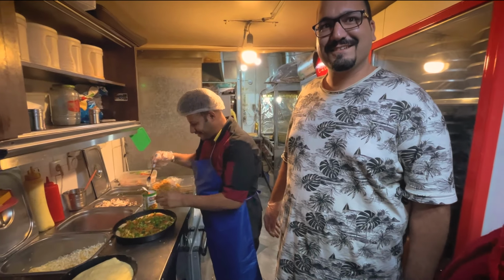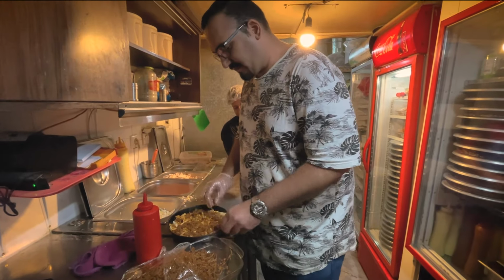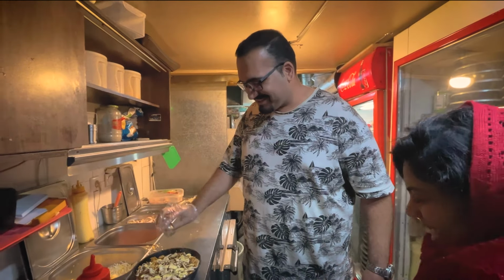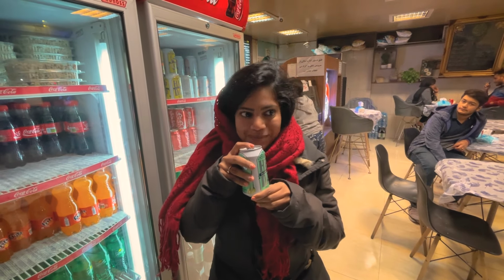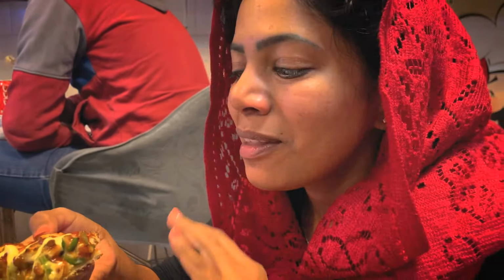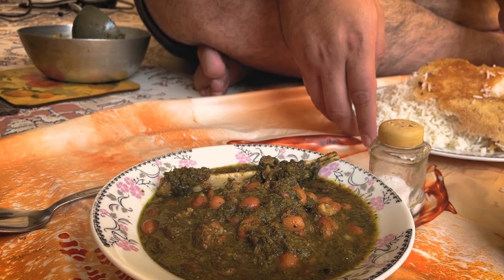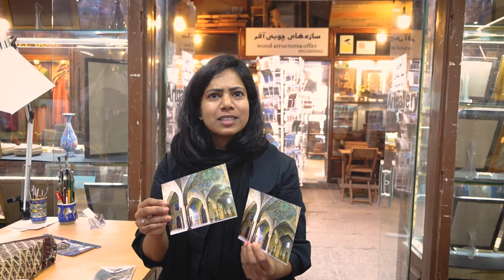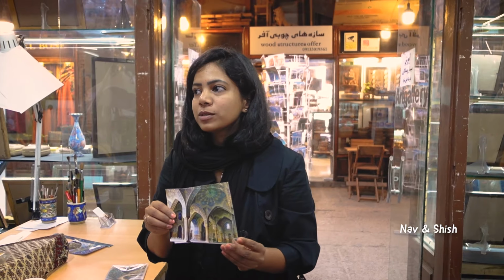IRANIAN MATH TEACHER COOKED FOR US! 🥹 (Isfahan Travel Vlog)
In this Iran travel vlog, we explore the beautiful city of Isfahan. Our host Farzad cooked some very delicious food for us and also invited us to feast on a delicacy his sister cooked for us! Later, we went to the Khajoo Bridge for a beautiful sunset experience!

Lots of personal stories, travel hacks and more in our Sunday Memo

● Browse our Amazon shopfront (also checkout our gear)
(send us a Hi!)

(try free like us)

🗺 Free travel guide on things to do and places to see in Iran

👫 ABOUT US
We're Shishira & Navneeth, a couple from Bangalore, India. We left home in May 2022 to travel the world full-time for a year and we're sharing our everyday life on the road since then on Youtube and Instagram. We also publish free travel guides, photos and more on our blog! 🤓

Chapters: watch the whole thing! 😃